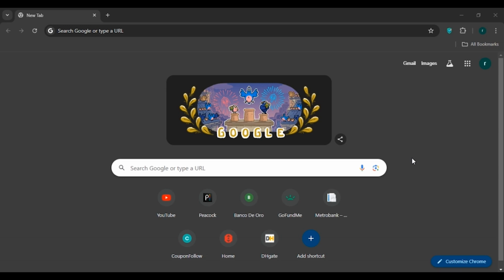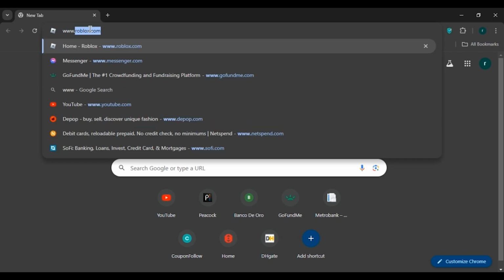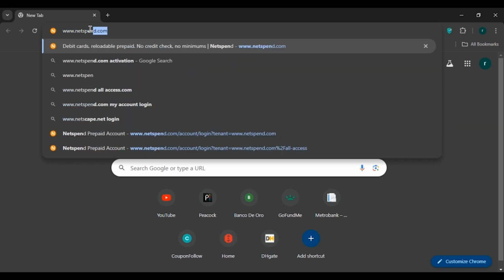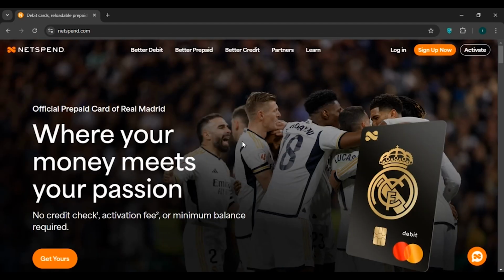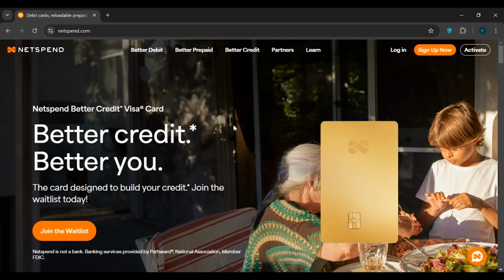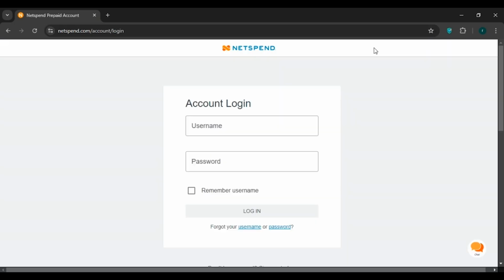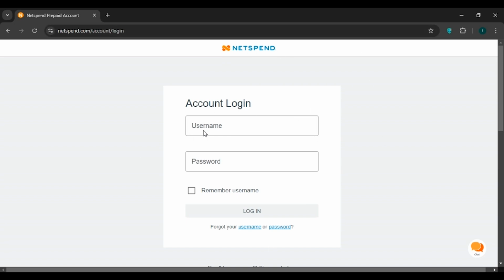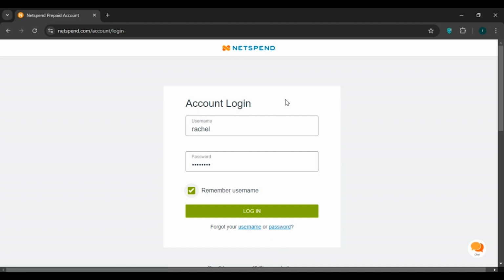How To Login NetSpend Account 2024 | NetSpend Account Online Sign In Tutorial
Need to log into your NetSpend account? It provides prepaid card services with easy online account access. In this video, we’ll guide you through the process of logging into your account, so you can manage your funds, view transactions, and more. Follow these simple steps to access your NetSpend account online.